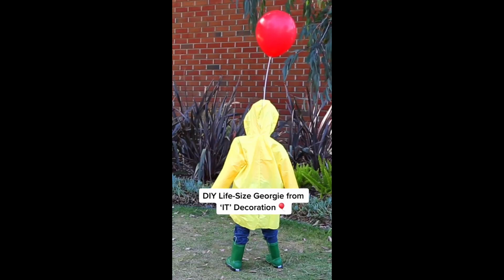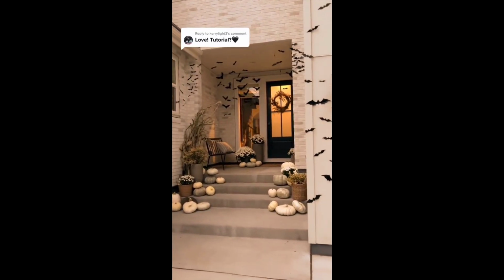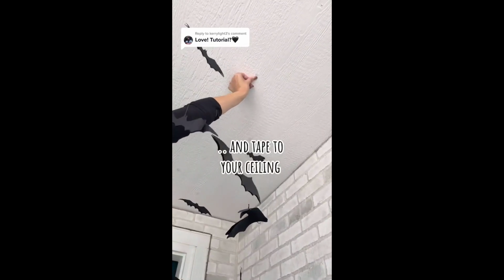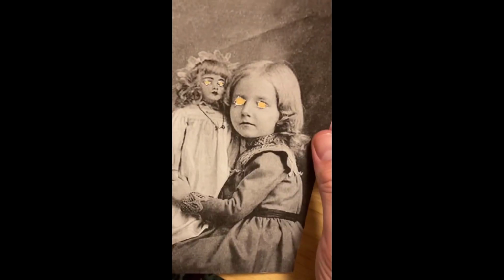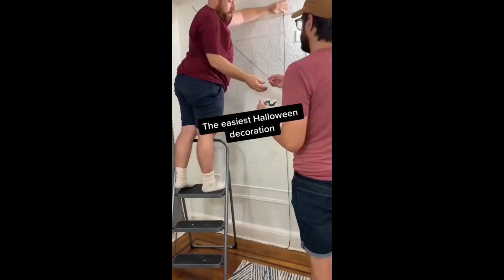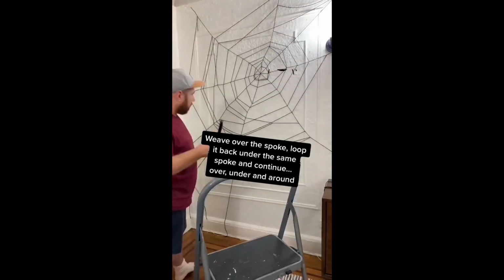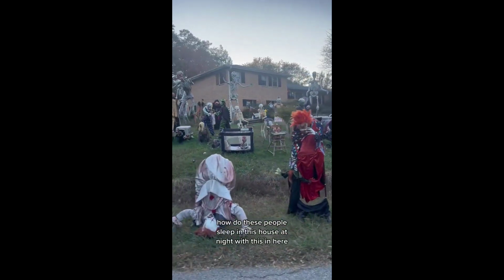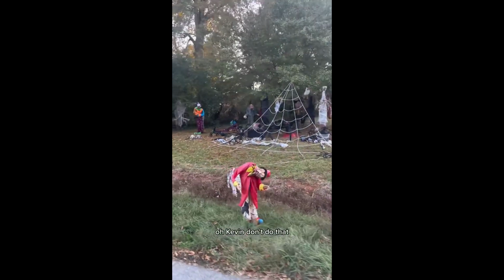Halloween TikTok Compilation 🌙 October Vibe 🎃 #13